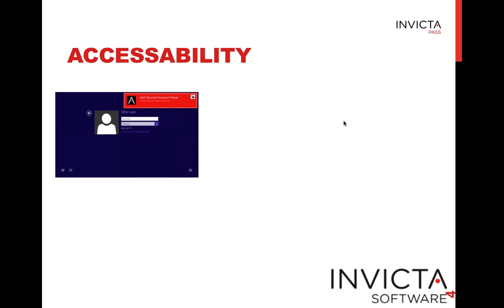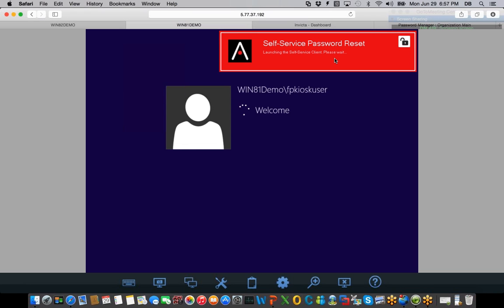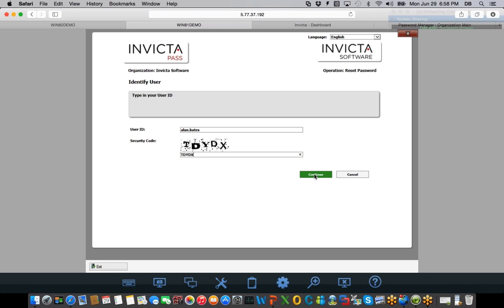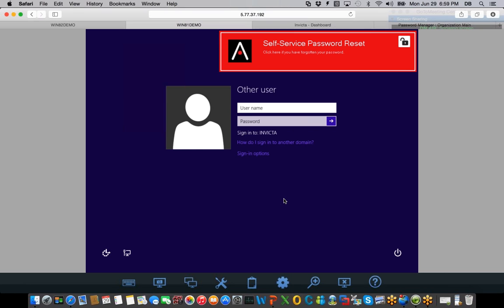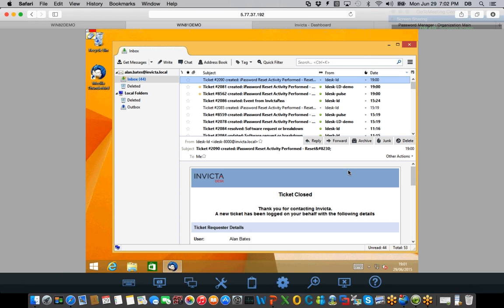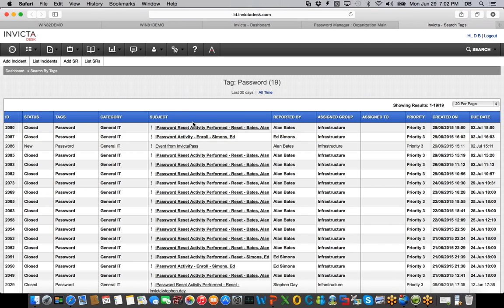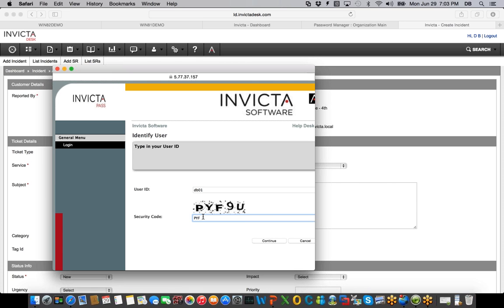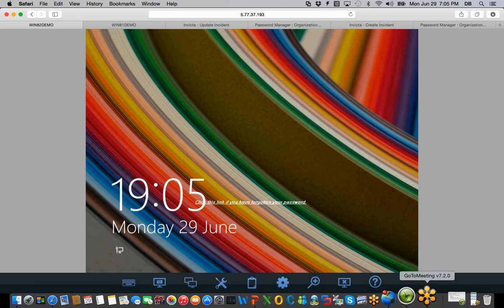InvictaPass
INVICTAPass is a fully integrated add-on to INVICTADesk, which is simple and quick to install and use.

The self service password reset which can be used on it's own as well as with INVICTADesk, removes the burden of password reset requests through the support desk, by empowering end users to reset their own quickly and securely.